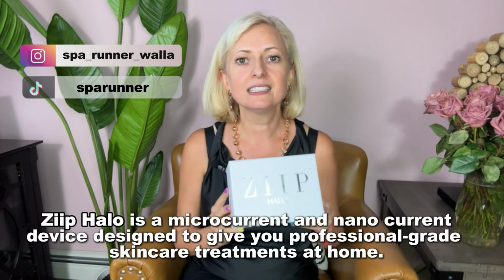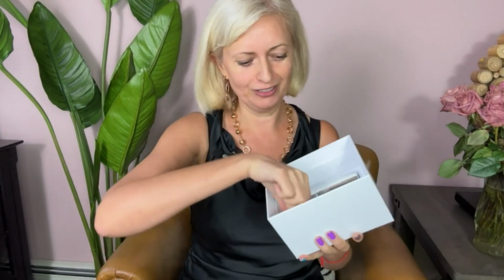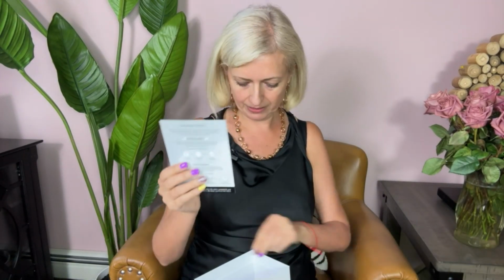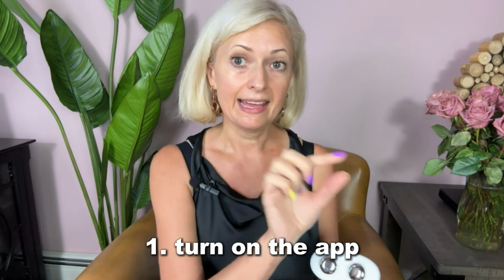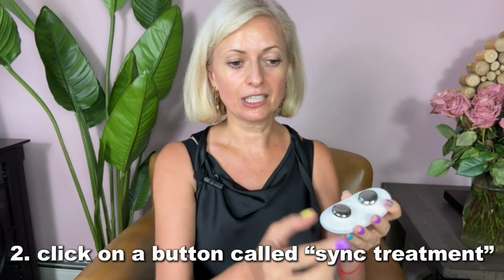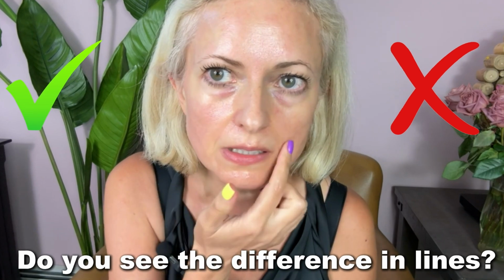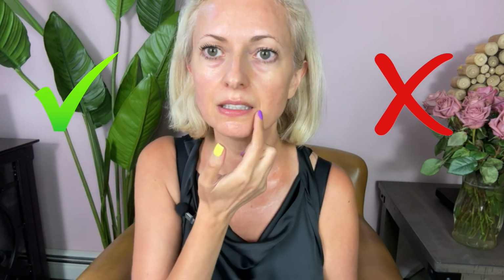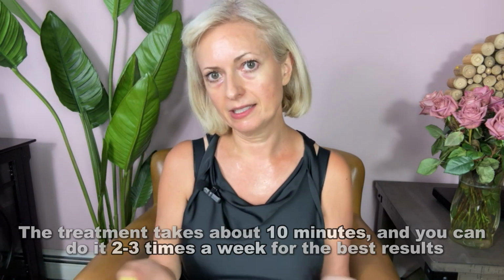BEST AT HOME ANTI-AGING DEVICE THAT ACTUALLY WORKS | MICROCURRENT DEVICE TUTORIAL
I'm so excited to share this in-depth review of ZIIP Beauty's newest micro current device after using it.
ZIIP released this new Halo device at a lower price point, so that it's accessible to a wider audience.  In this video, I go into detail it.
😍Watch this video to see how a microcurrent facial can help with anti-aging and even hyperpigmentation!

⏳ Timestamps:
00:00 Intro
00:21 What is Ziip Halo
02:10 Spa salon
02:50 Facial prep
03:45 Microcurrent
06:04 After&Before
07:47 Final Thoughts

I am Alla Shapiro.  ❤️ I am the owner of the Woodhouse Day Spas in Montclair and Hoboken, NJ.  Spa Runner Channel is dedicated to Health, Wellness and Beauty.  The content here is what every woman should know in order to be well and feel great about herself.

►The Woodhouse Day Spa -  Hoboken, NJ is now OPEN

Woodhouse Day Spas offer a variety of services such as Massage, Facials, Nail Services, Waxing and Body Services.